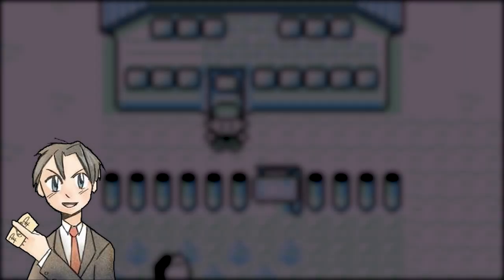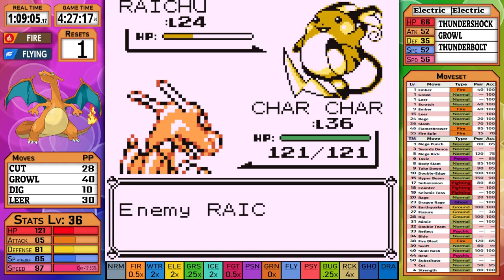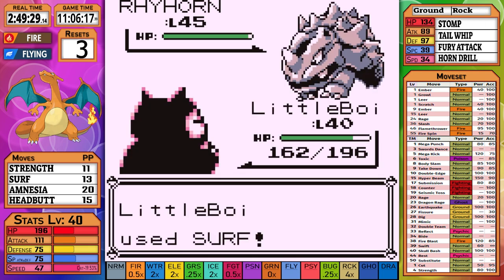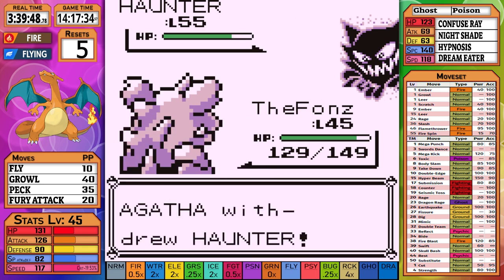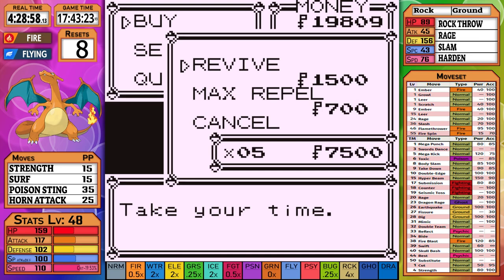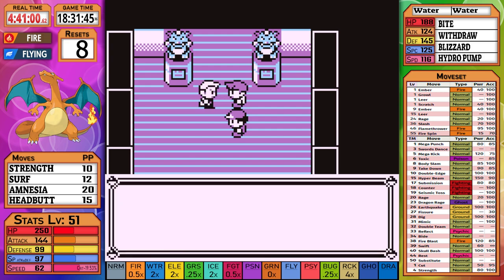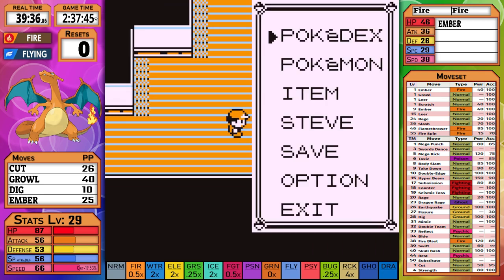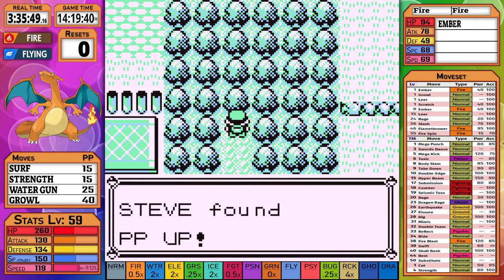How Fast Can You Beat Pokemon Blue With Just HM Moves??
Playthrough Rules:
    1. Start with Cut HM
    2. No Glitches or Exploits (Marowak Skip Permitted)
    3. Allowed to use Shift Battle Style
    4. Allowed an Entire Team
    5. No Items During Battle
    6. No Blackout Training (On Purpose)
    7. Entire Elite 4 Without Losing

Other Things to Know:
    1. Pokeballs (HM Pokemon) are allowed in battle
    2. I play the game at 4x game speed (238 frames per second)
    3. My Pokemon have perfect DVs
    4. Skipping the bike is not allowed
    5. Saving between Elite 4 members isn't allowed

Terms:
    1. STAB
    --- Same Type Attack Bonus - a 1.5x damage multiplier for using a move that shares it's type with the attacker
    2. DVs
    --- The Gen1 equivalent of IVs (individual values), these range from 0-15
    3. Stat XP
    --- The Gen1 equivalent of EVs. But unlike EVs, you can reach the limit with every stat